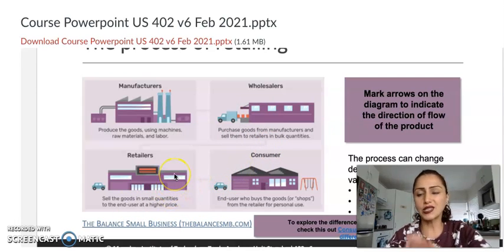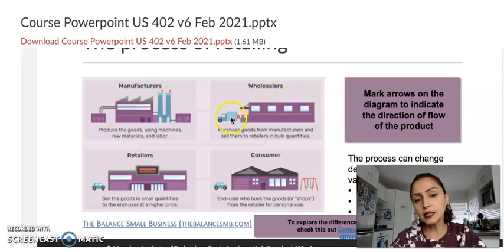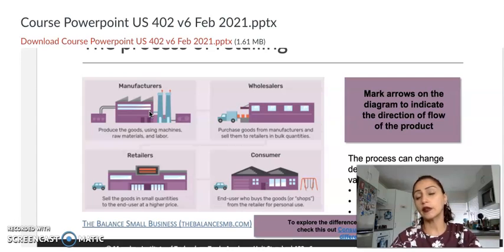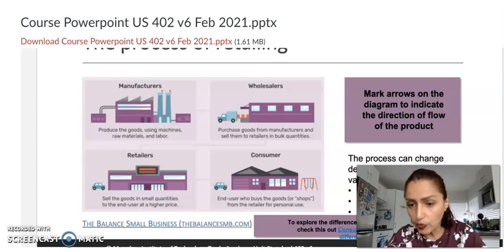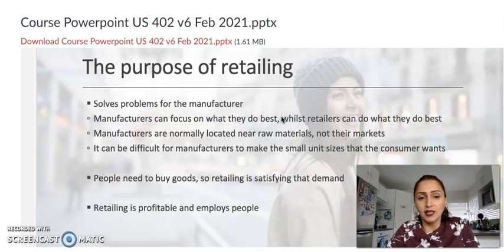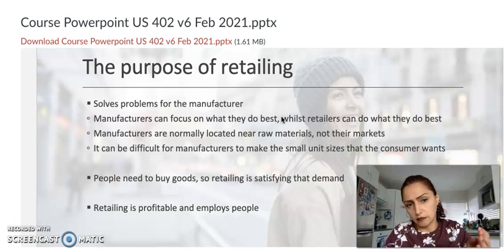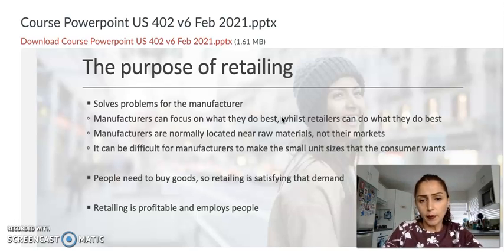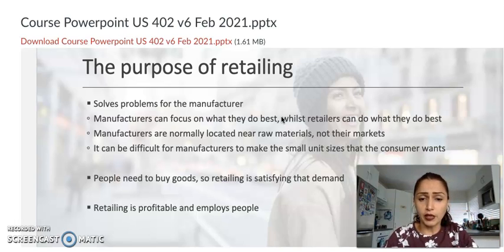Logistics L2 US402 Demonstrate Knowledge of the Retail Sector Part2